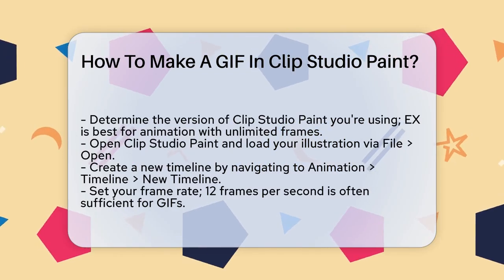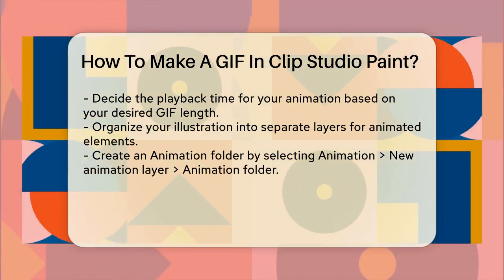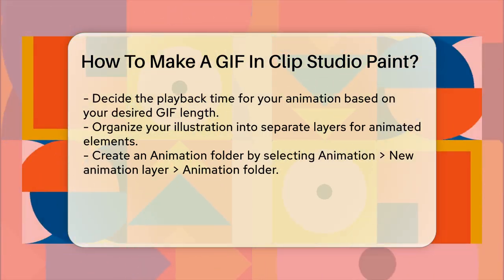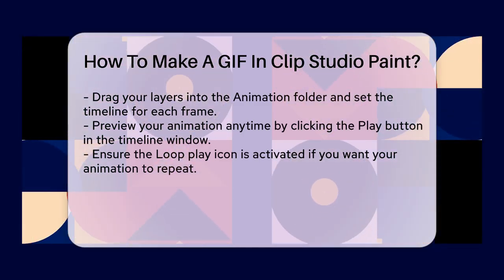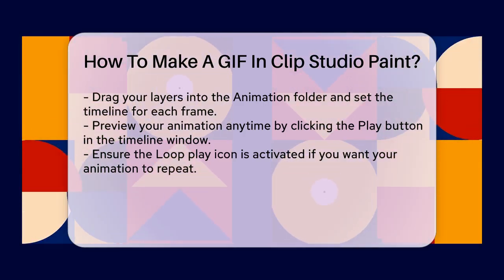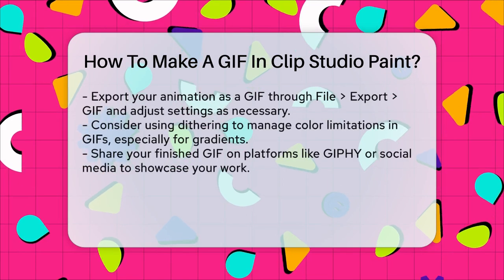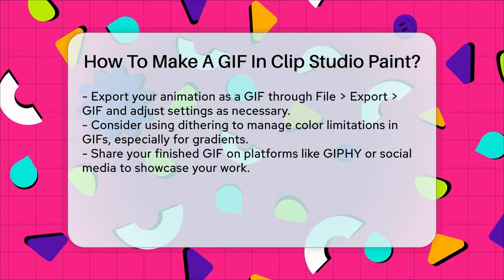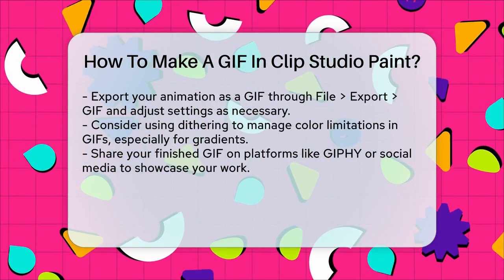How To Make A GIF In Clip Studio Paint? - The Animation Reel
How To Make A GIF In Clip Studio Paint? Are you ready to bring your illustrations to life? In this video, we’ll guide you through the process of creating animated GIFs using Clip Studio Paint. Whether you’re a beginner or looking to refine your skills, our step-by-step instructions will help you navigate the software effectively. We'll cover everything from setting up your workspace to exporting your finished GIF.

Learn how to organize your layers for animation, set the frame rate, and determine the playback time for your GIFs. We’ll also show you how to create smooth animations by managing your layers and using animation folders. Plus, we’ll discuss tips for previewing your work to ensure everything looks just right before you export.

Once your animation is complete, we’ll walk you through the export process, focusing on how to adjust settings for optimal quality. Finally, we’ll touch on the best platforms to share your creations and reach a broader audience. Don’t miss out on the chance to showcase your artistic talent through animated GIFs!